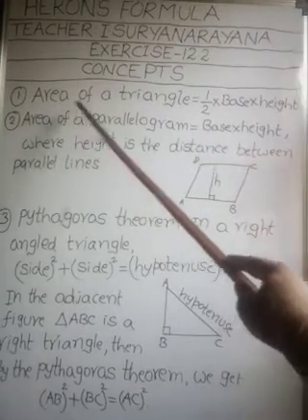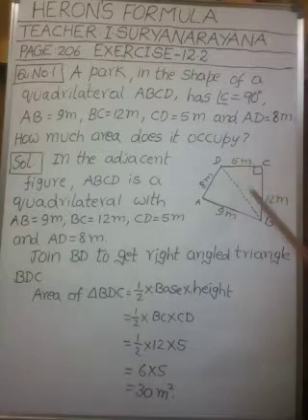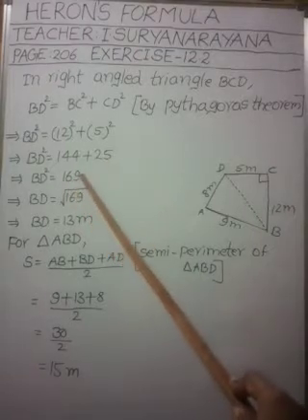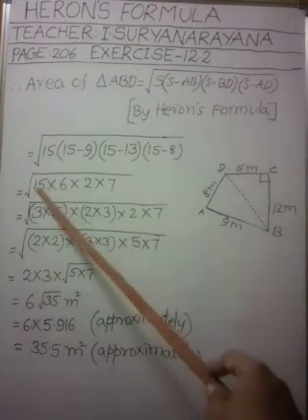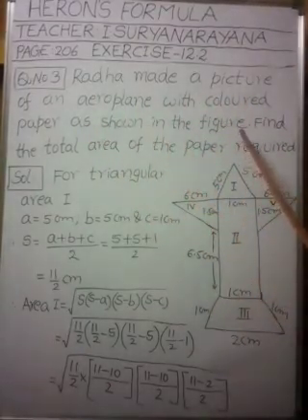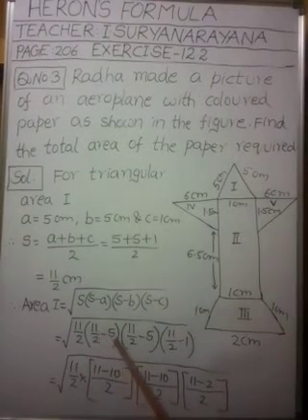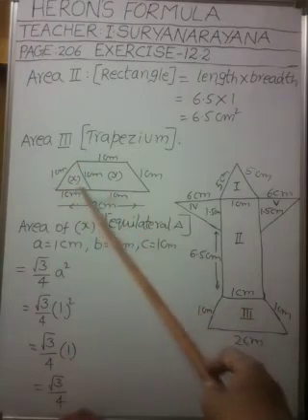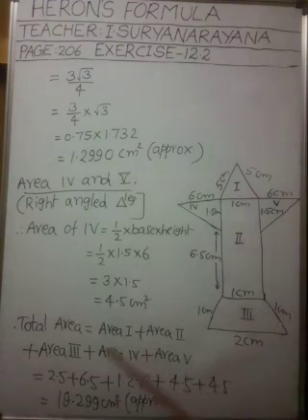9th - EX - 12.2 - Concepts and Q.Nos.1 & 3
9th - HERON'S FORMULA - EX - 12.2 - Concepts and Q.Nos.1 & 3